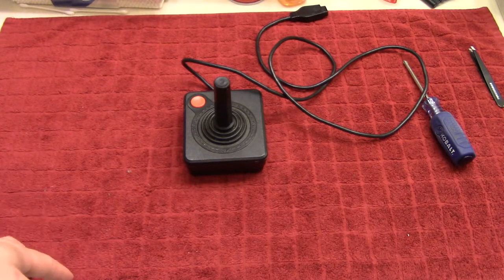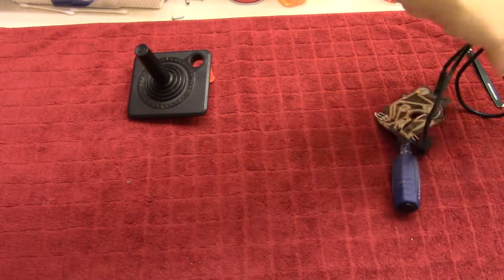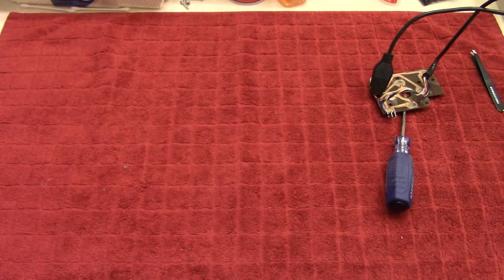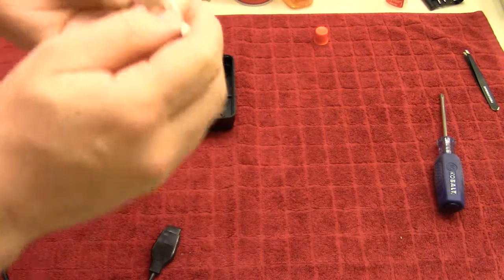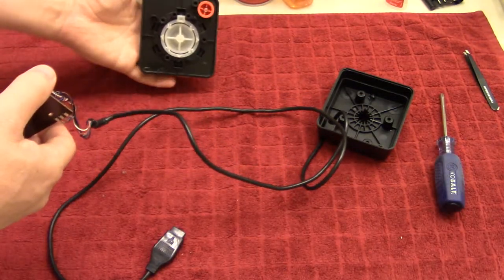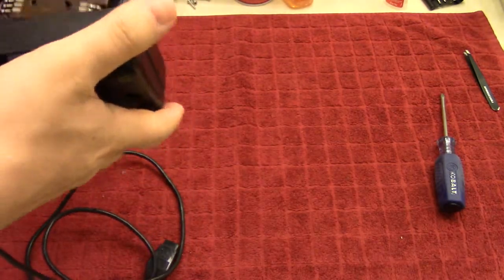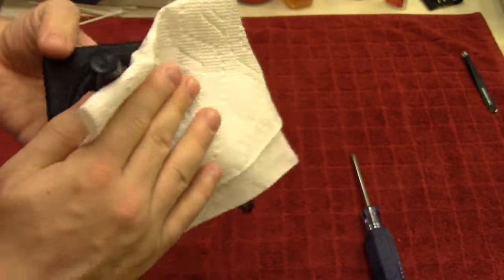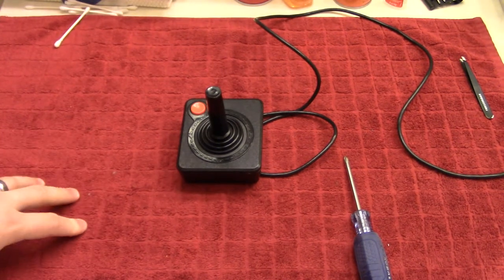Cleaning an Atari 2600 Controller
Showing you how to take the original Atari 2600 controller apart for a proper cleaning.

Equipment used:
Kobalt 8-Piece Variety Pack Screwdriver Set

Plastic Bin with lid

Pledge Orange Fresh Cleaner, 9.7 oz

Bounty Paper Towels

Infiniti Pro Hair Dryer